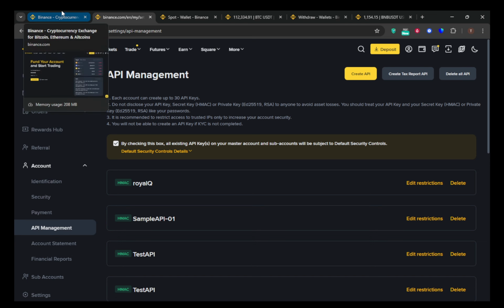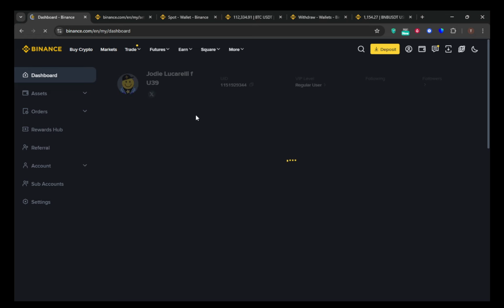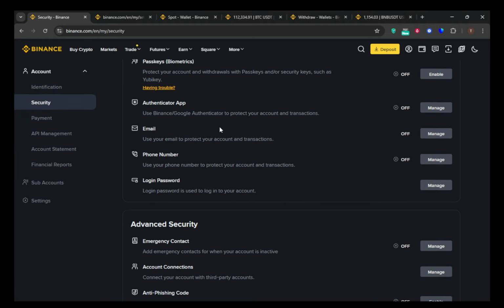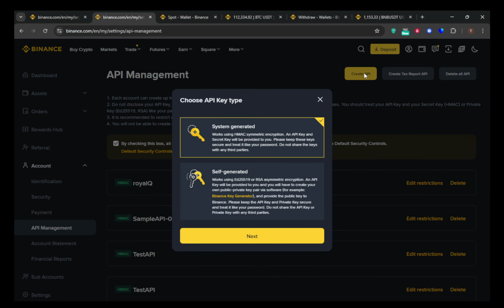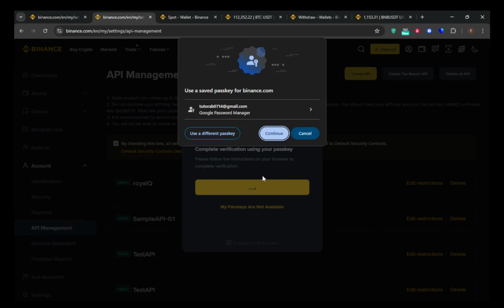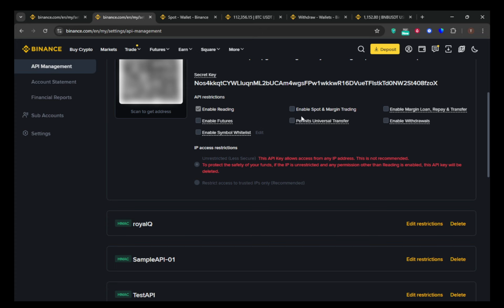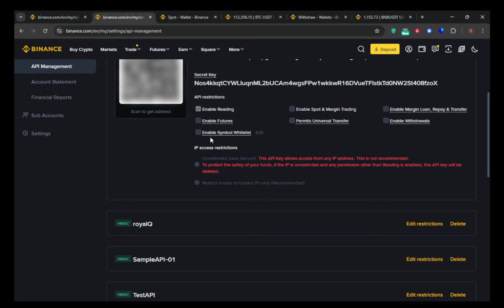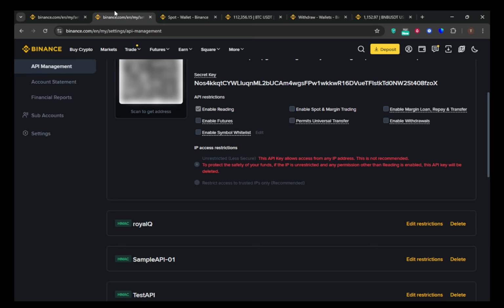How to Create a Binance API Key | Spot, Futures & Margin Trading Tutorial 2025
In this video, we’ll show you how to create a Binance API key for spot, futures, and margin trading. You’ll learn step-by-step how to generate an API key, set trading permissions, and connect it securely to trading bots or third-party applications. We’ll also cover best practices for API key security, managing permissions, and ensuring safe automated trading on Binance.